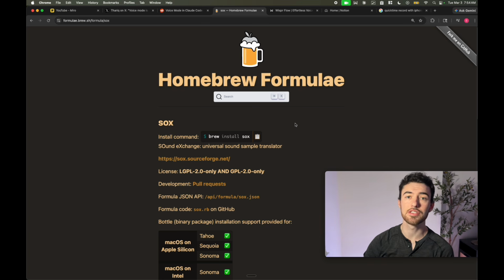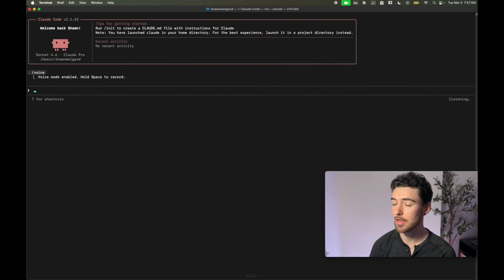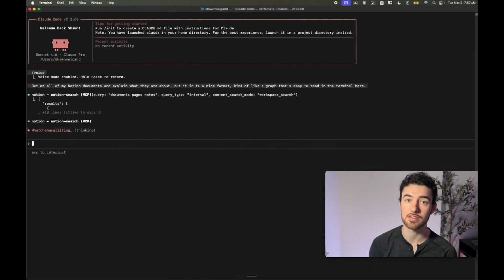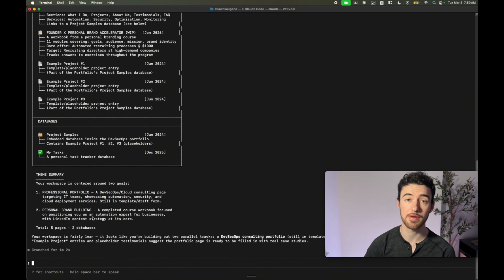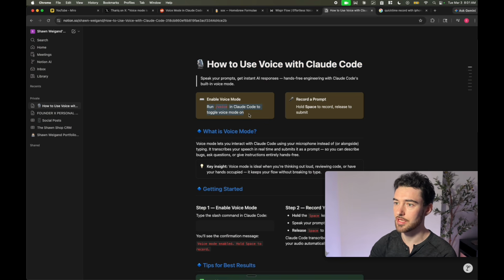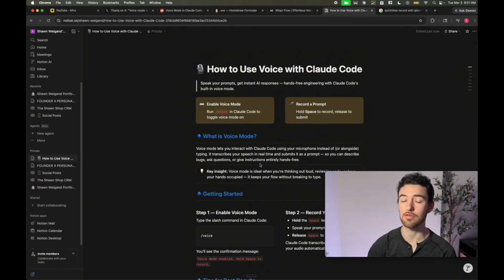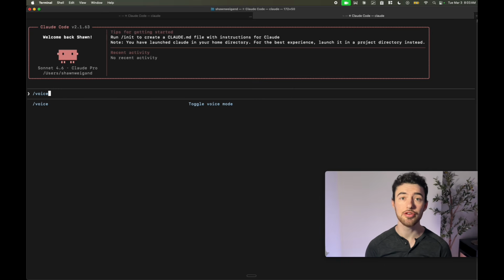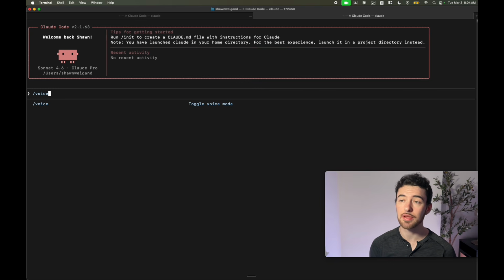Claude Code just got a NEW SuperPower (Voice Mode)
TIMESTAMPS
0:00 - Claude Code's new superpower
0:33 - Demo video
1:07 - Pre-reqs
1:23 - Example #1: read pages from Notion
3:29 - Example #2: create pages on Notion
4:46 - Claude Code voice mode vs Wispr Flow
5:28 - Pricing
6:20 - Take it to the next level